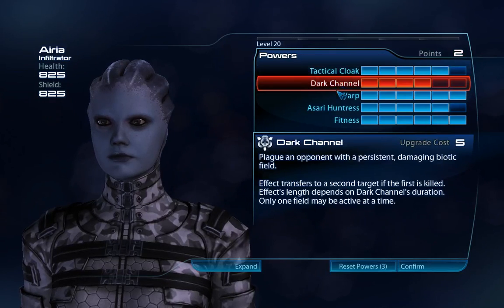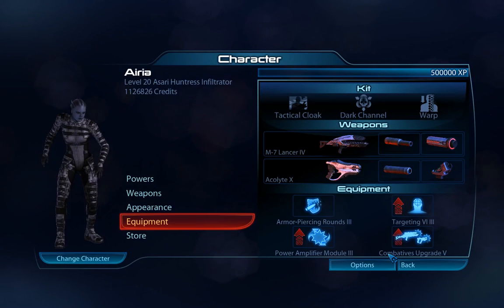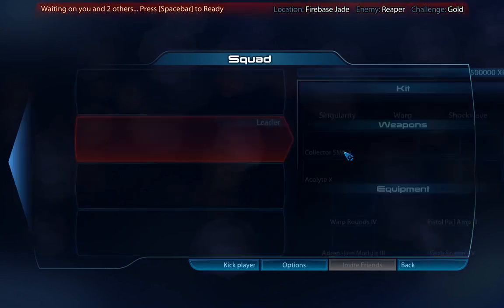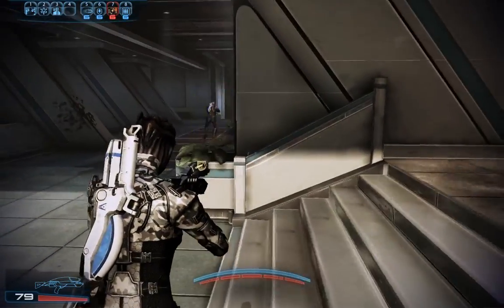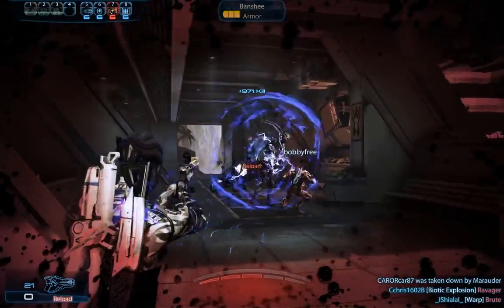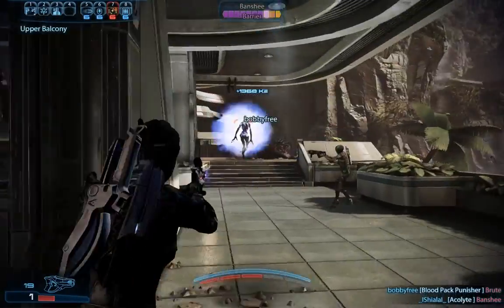Mass Effect 3 Multiplayer: Asari Huntress - Demonstration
This is addition to the guide - to previous video. Standard game on Gold difficulty level with some random people :)